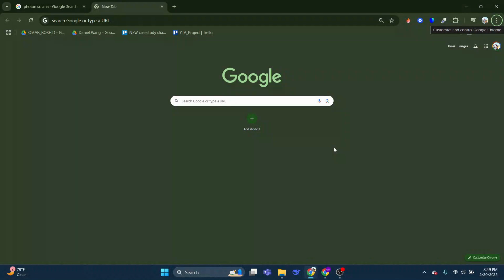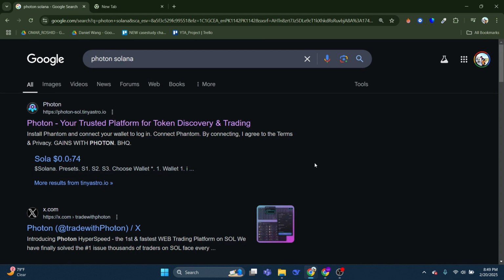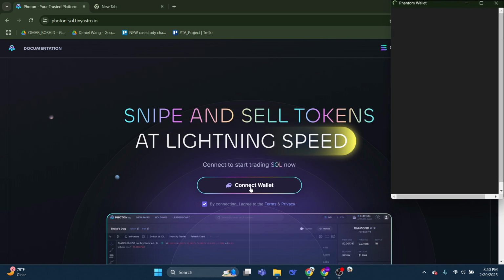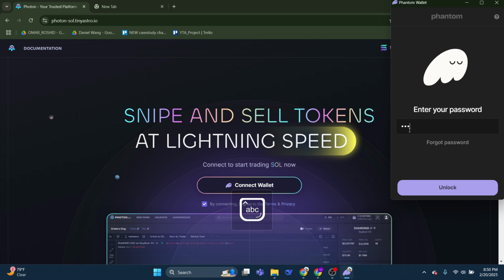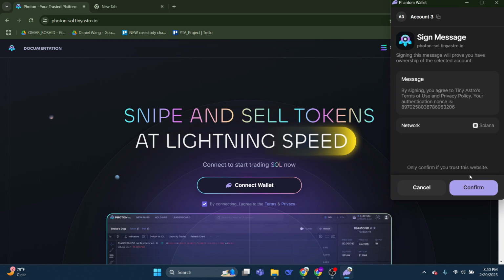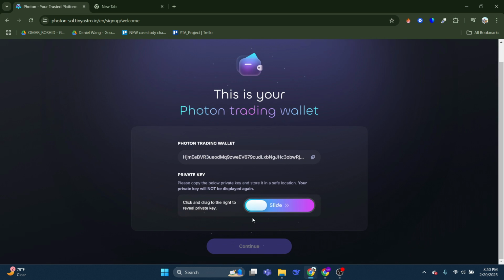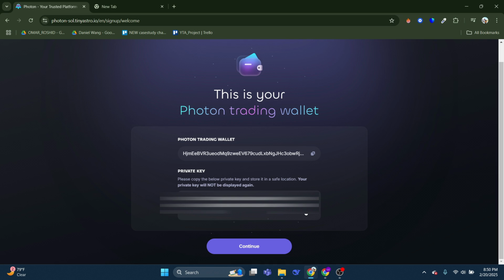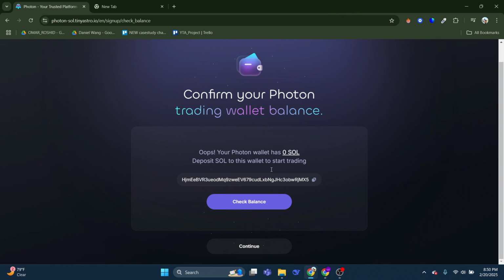How To Connect Phantom Wallet to Photon (2025)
How To Connect Phantom Wallet to Photon (2025) – Easy Guide

Want to connect your Phantom Wallet to Photon? This step-by-step guide will show you exactly how to do it in minutes!